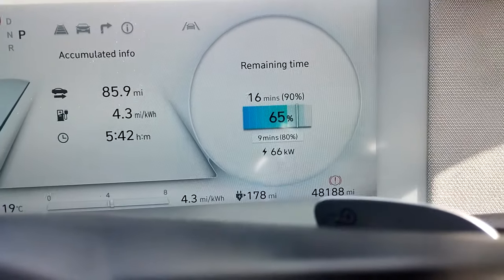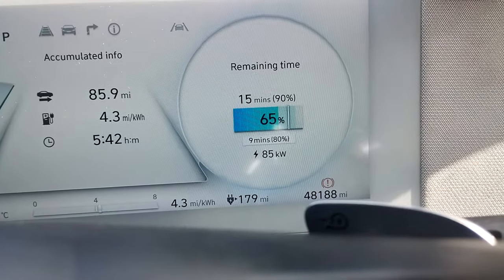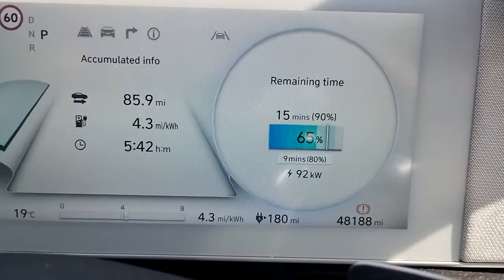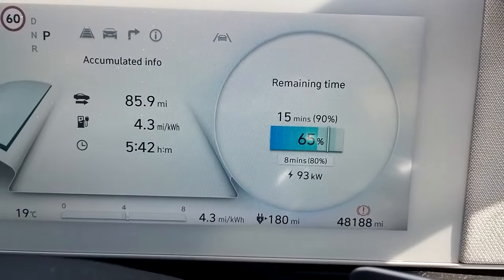Best and Worst Airports for EV Charging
As an airport taxi transfer driver with an EV, getting charged quickly and cheaply is essential if I am to make a profit and keep prices reasonable.

I do a lot of airport work, going to many different airports so it's important that I know what the EV charging situation is at each airport.

Here I list my best and worst airports when it comes to charging an EV. There is a big difference between the best airports with large scale modern charging facilities and other airports with practically no support for EV taxis and no encouragement to help drivers make that conversion from petrol and diesel.